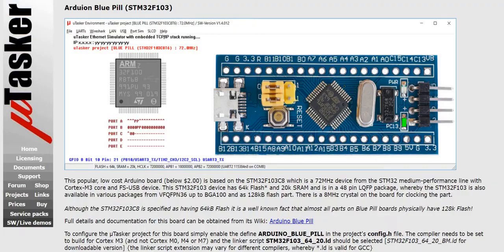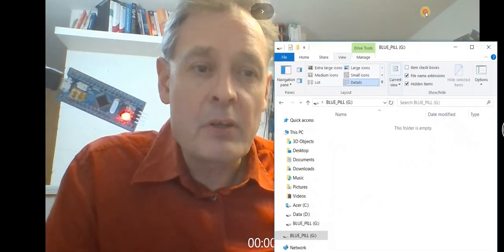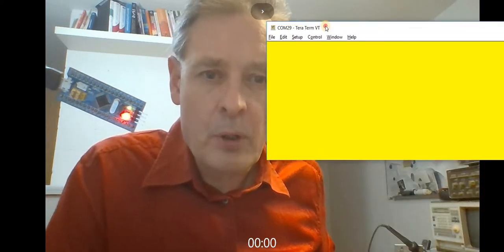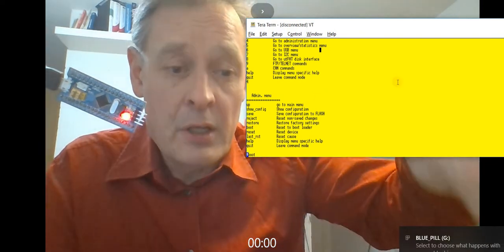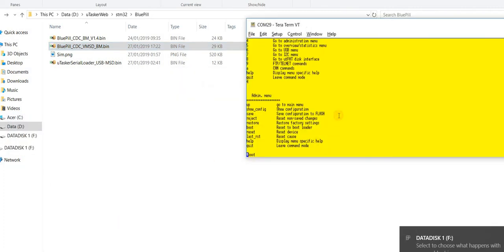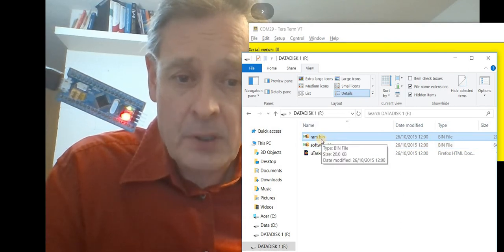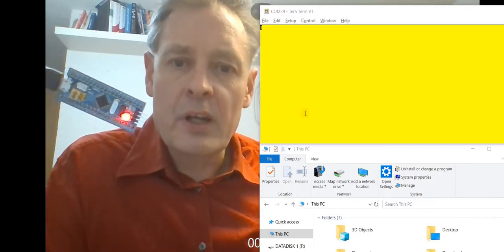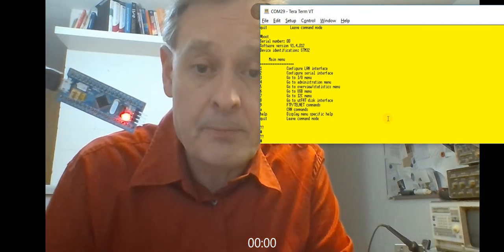Arduino Blue Pill running the uTasker USB-MSD boot loader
Arduino Blue Pill showing the operation of the uTasker USB-MSD boot loader used to program uTasker applications for the same board.
Applications show USB-CDC command line menu operation, including a command to reboot back to the serial loader plus a FAT emulation in a composite USB-CDC/USB-MSD configuration.
The binary files used in the demonstration are available for download